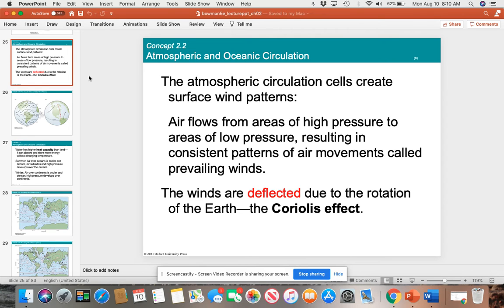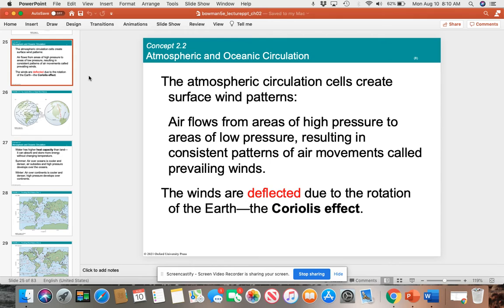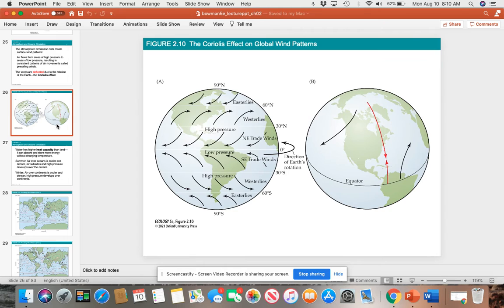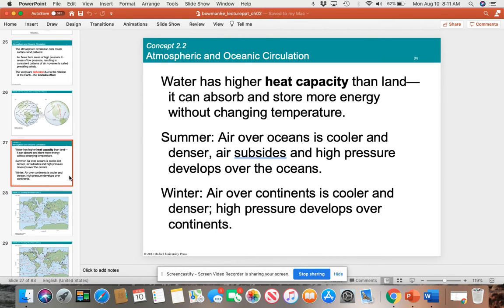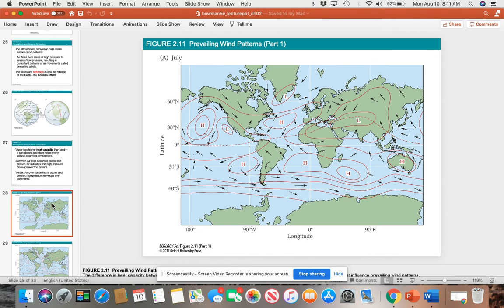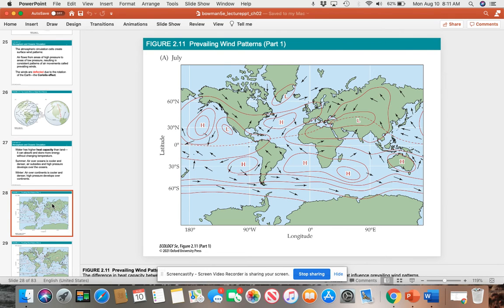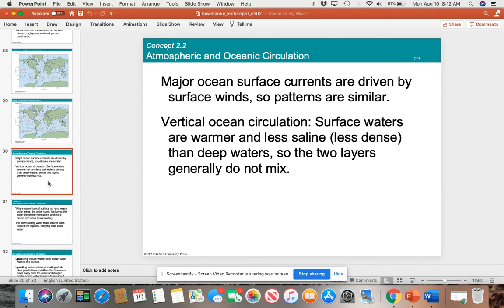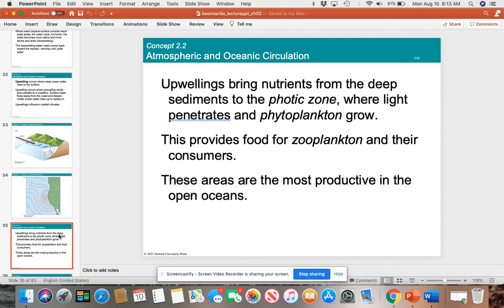The Physical Environment 2c